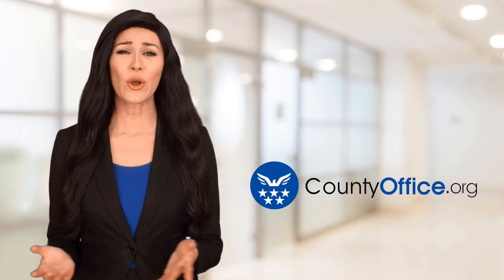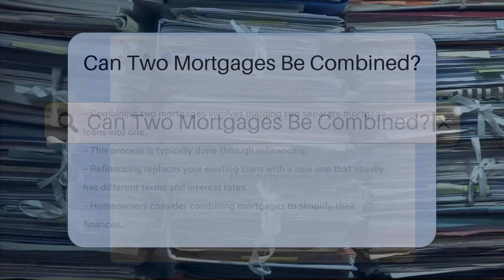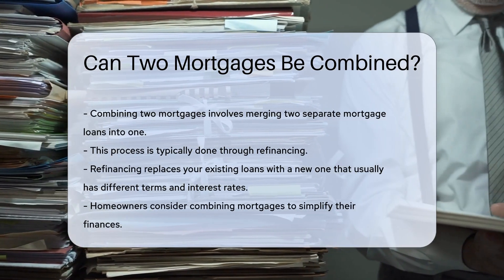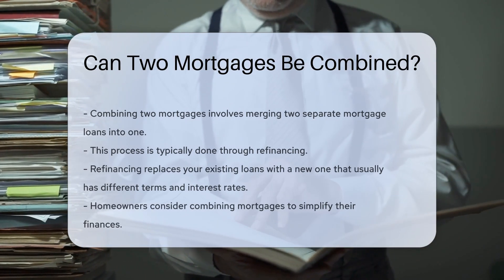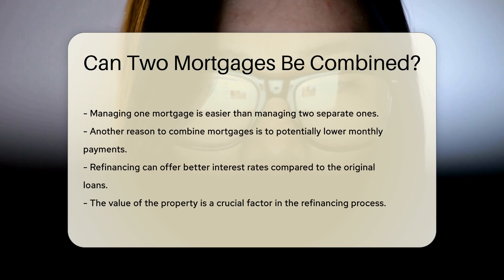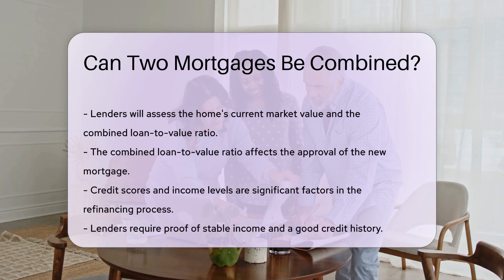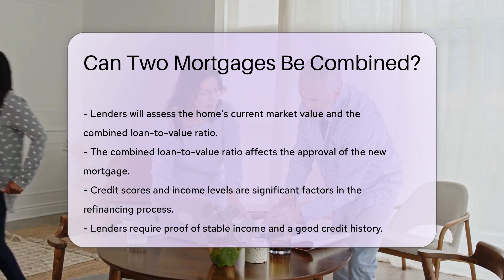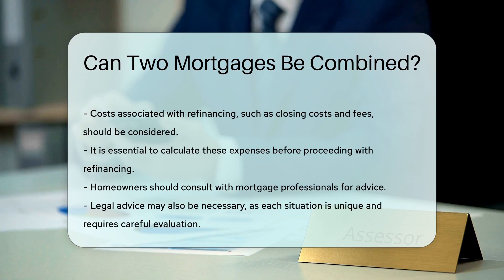Can Two Mortgages Be Combined? - CountyOffice.org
Can Two Mortgages Be Combined? In this insightful video, we delve into the intriguing topic of combining two mortgages into one. Discover the process of merging separate mortgage loans through refinancing and the potential benefits it offers homeowners. Learn how refinancing can simplify finances, potentially lower monthly payments, and provide better interest rates. Dive into the crucial factors to consider, such as property value, loan-to-value ratio, credit scores, and income levels. Uncover the costs associated with refinancing and the importance of consulting mortgage professionals and seeking legal advice for a thorough evaluation of your unique situation. Enhance your knowledge on this complex subject and make informed decisions regarding your mortgages.